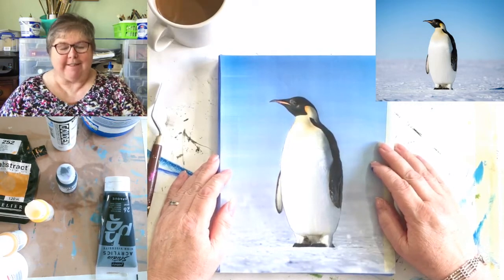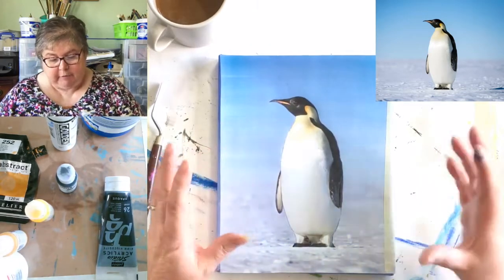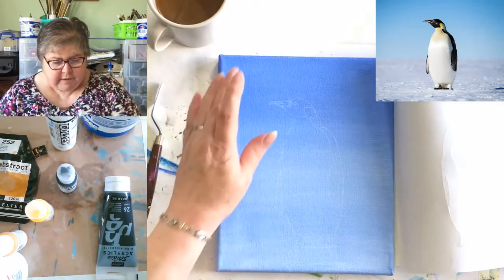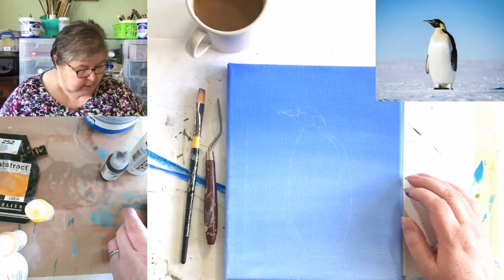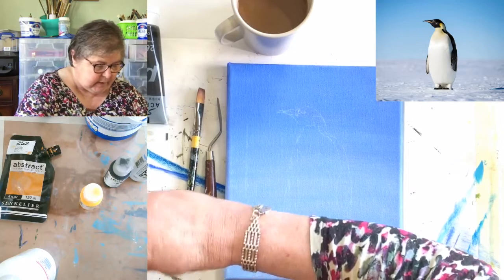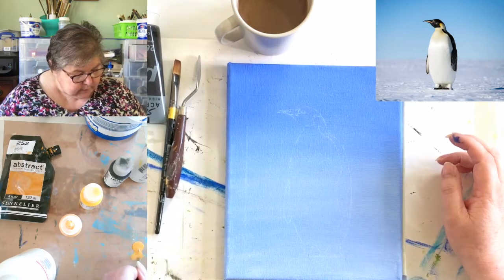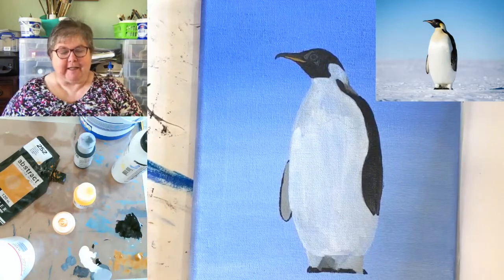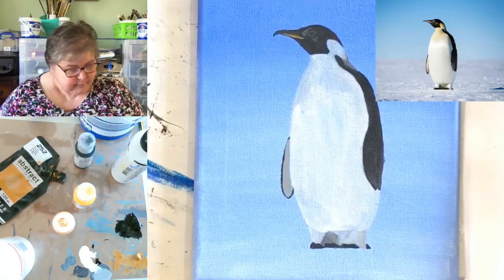Miss Paintalot Penguin Tutorial